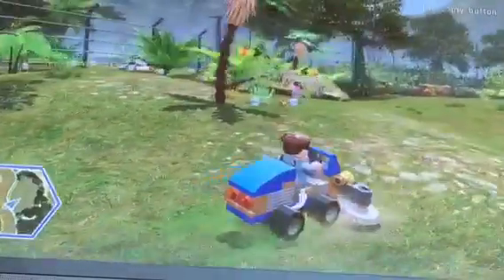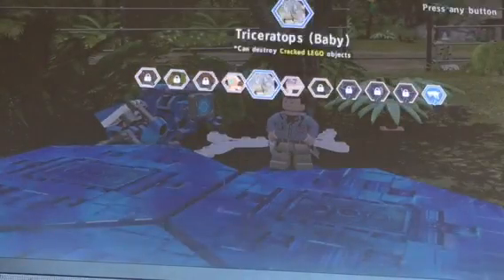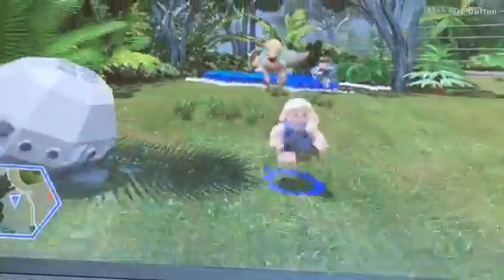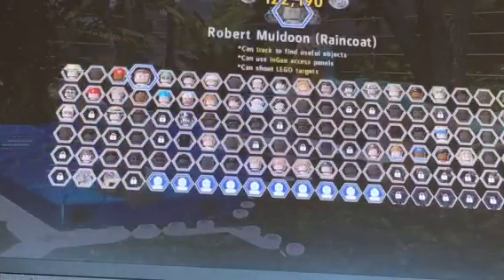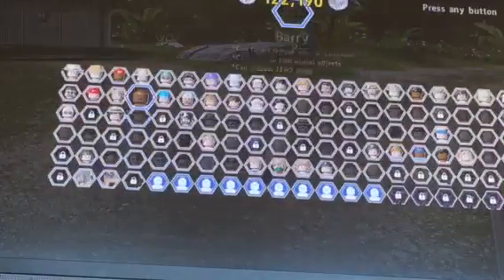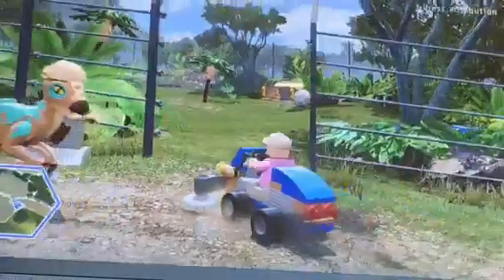Part 2 lego cars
Dinosaurs and cars